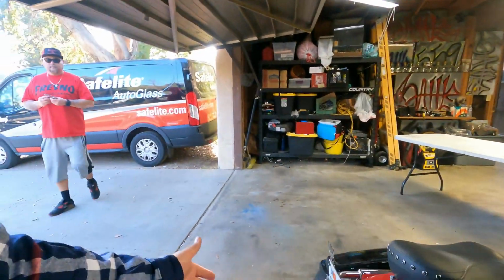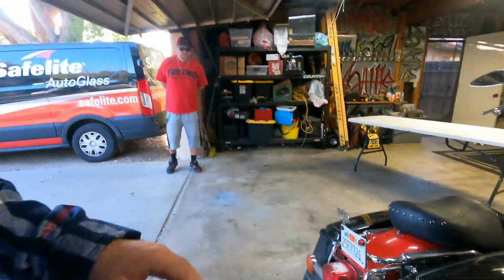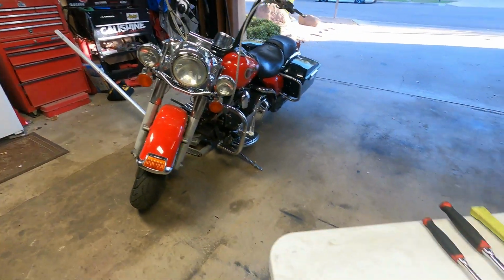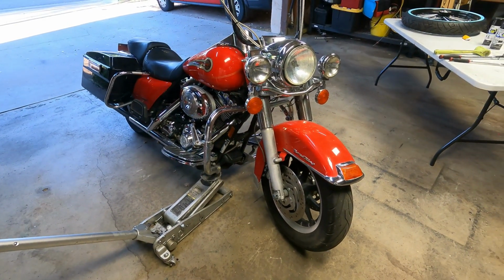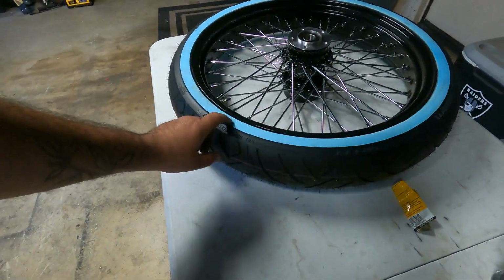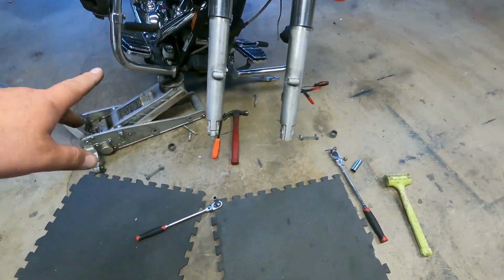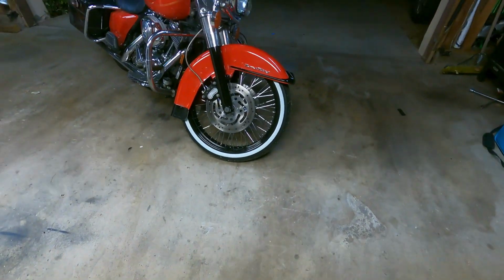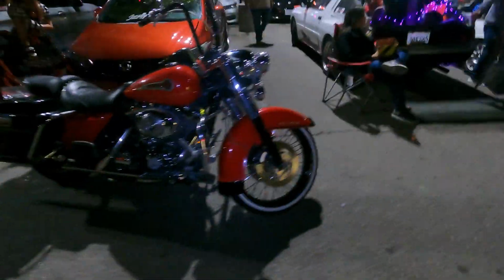The new TOY lol !!!